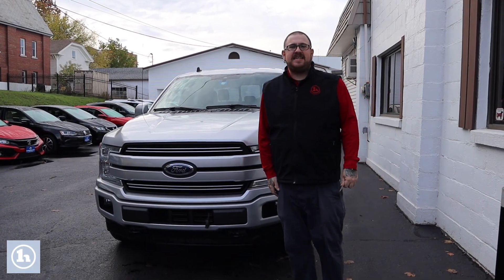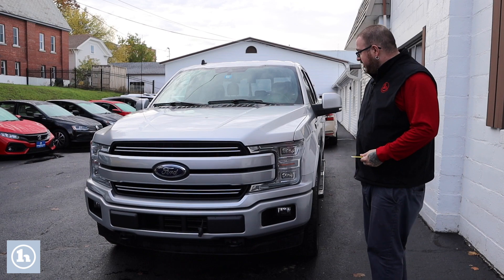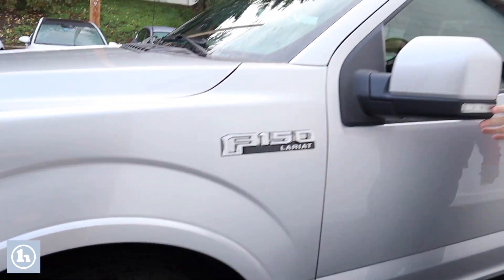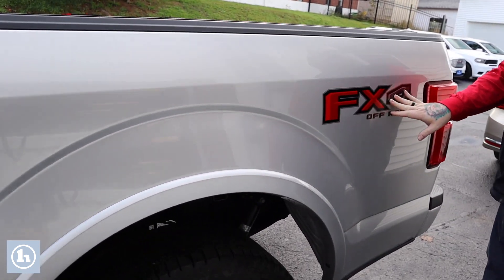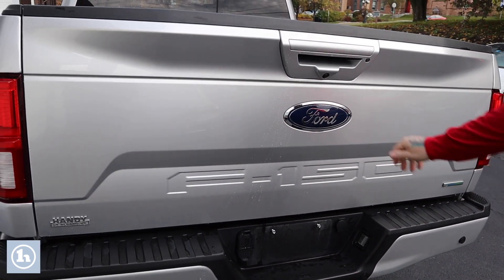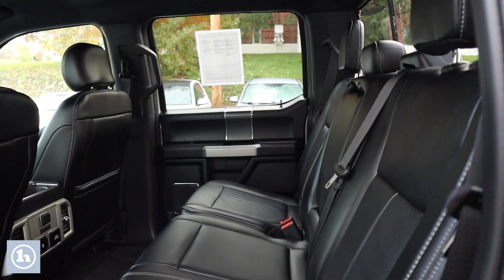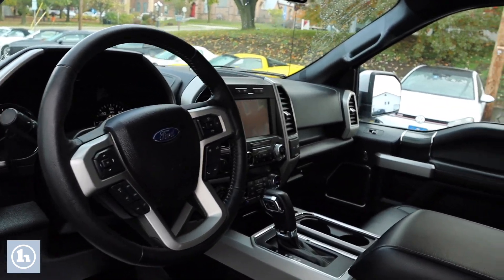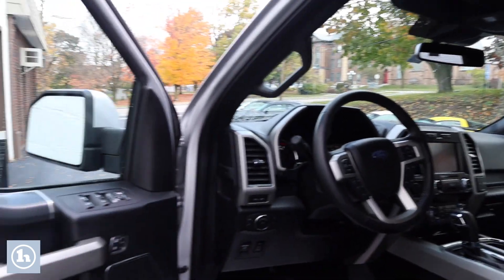2019 Ford F150 from Nick